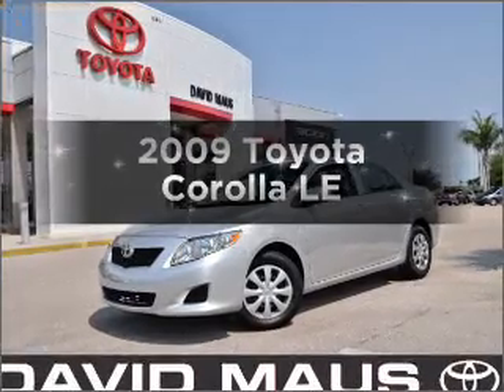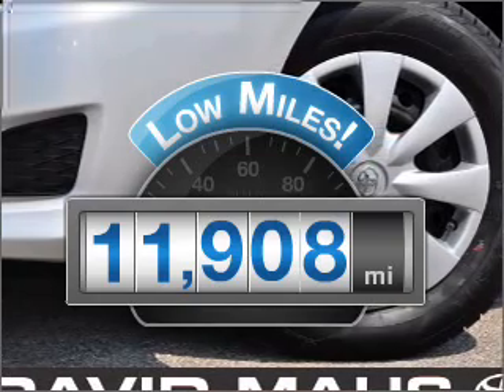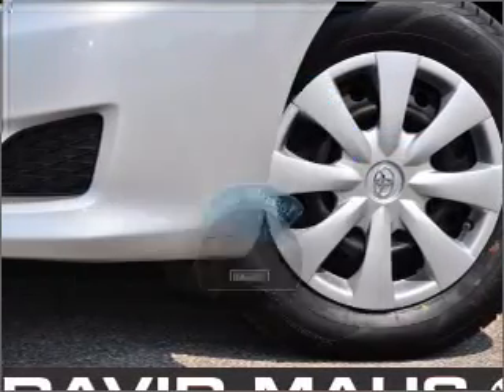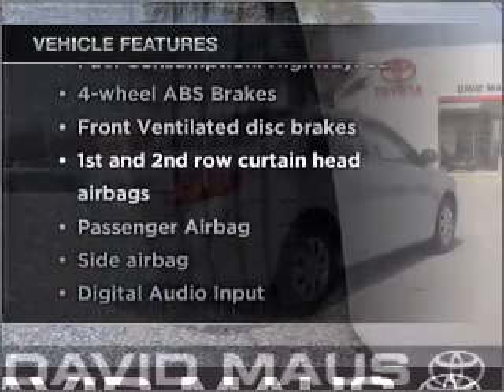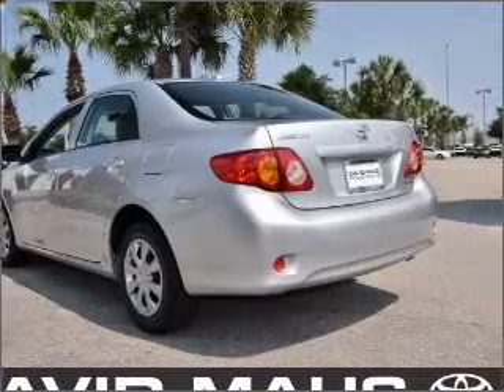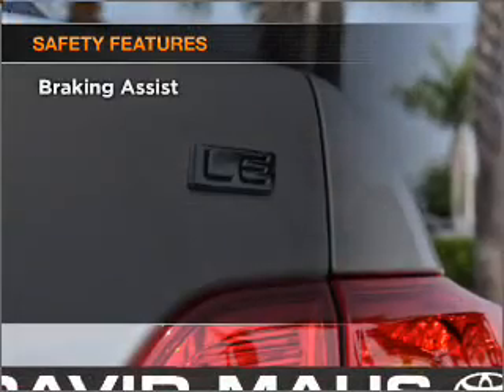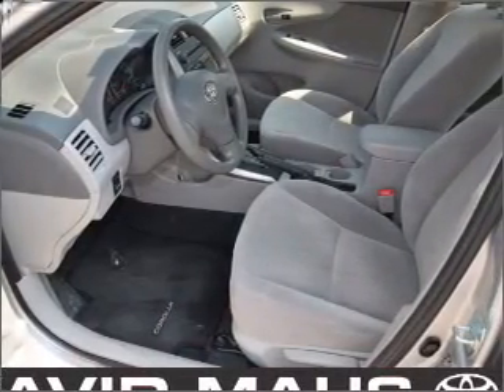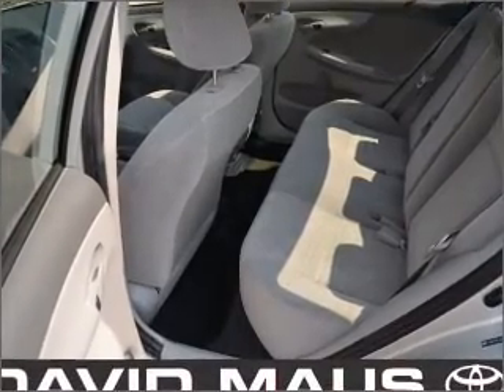2009 Toyota Corolla - Sanford FL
Year: 2009
Make: Toyota
Model: Corolla
Trim: LE
Engine: 1.8 liter inline 4 cylinder 16 valve
Transmission: 4-Speed Automatic
Color: Silver
Mileage: 11908
Address:
1160 Rinehart Road